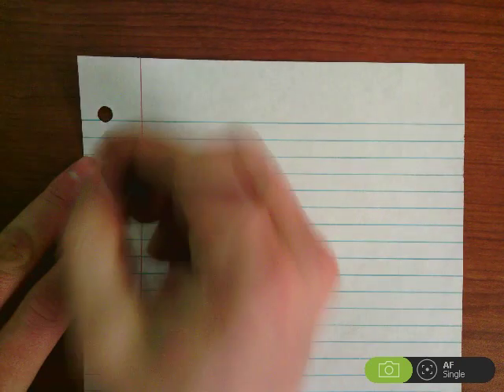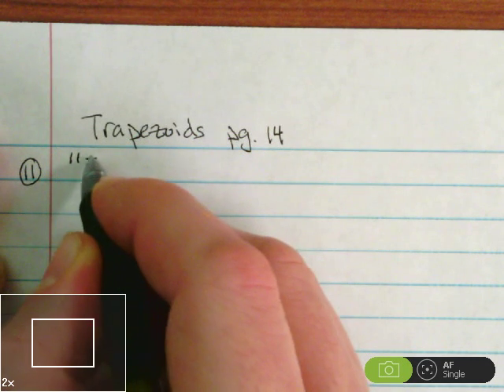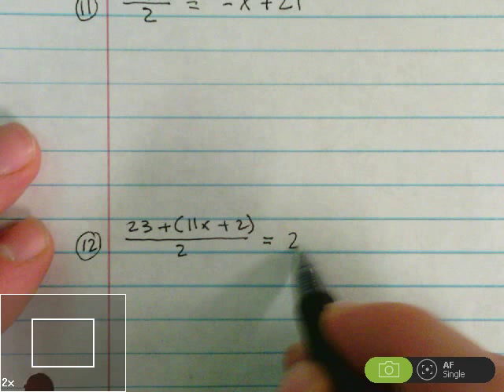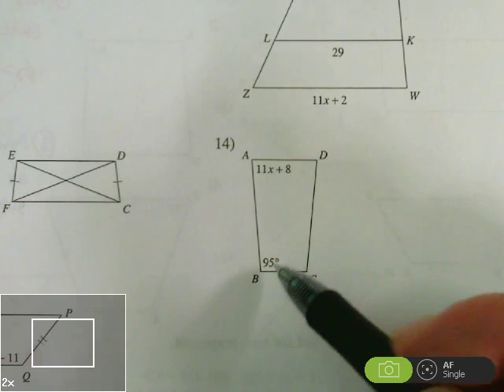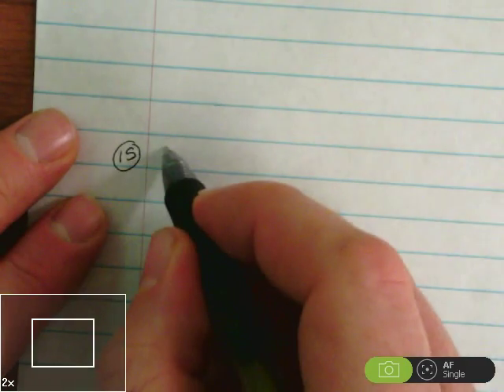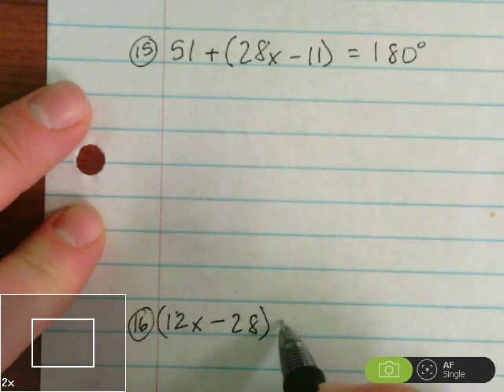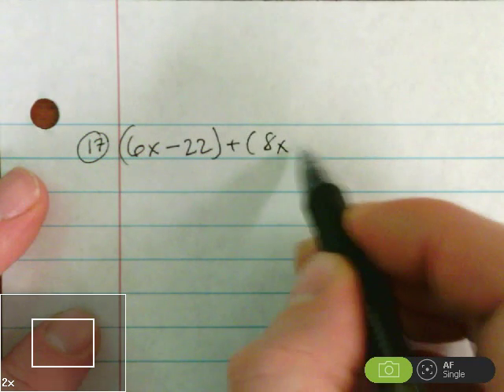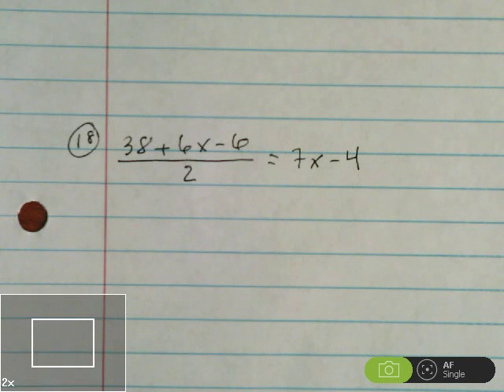3 Setting up the trapezoids equations pg 14